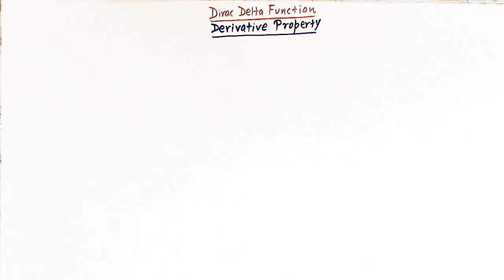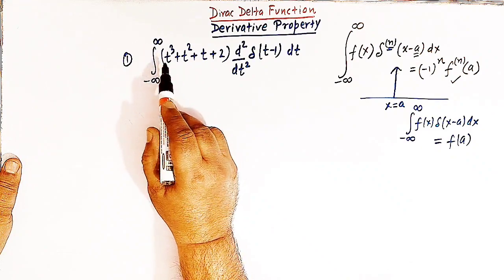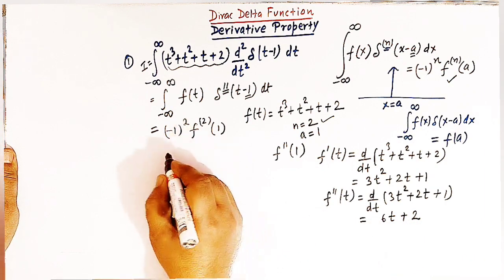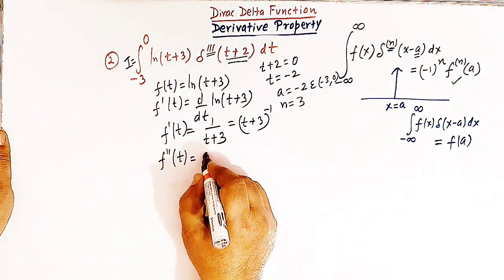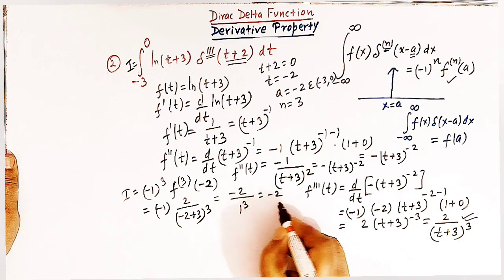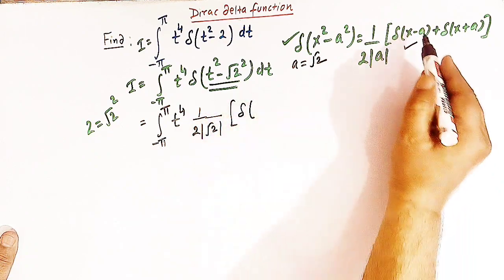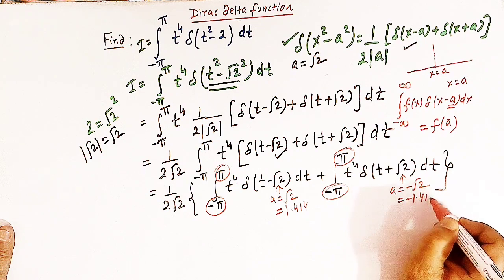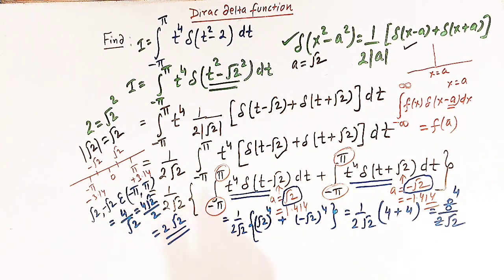Dirac delta function. Solved Problems.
Some solved problems related to Dirac Delta Function.